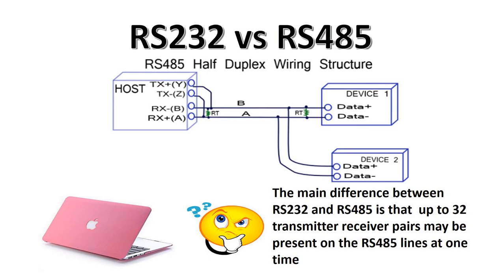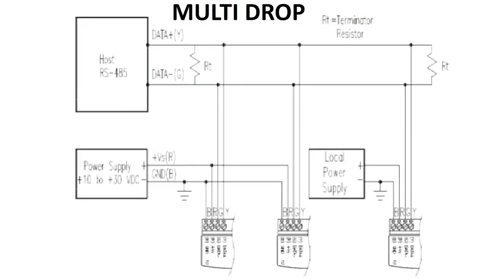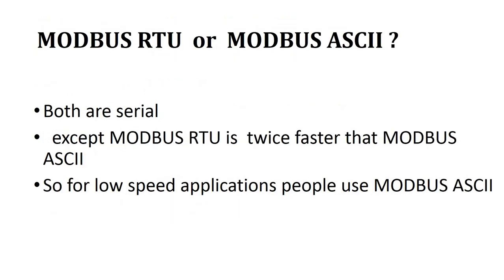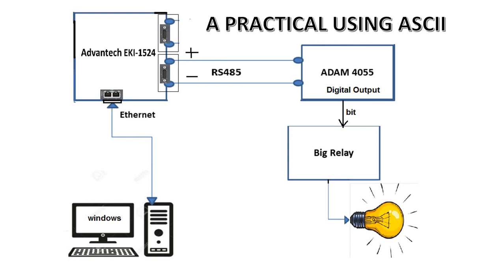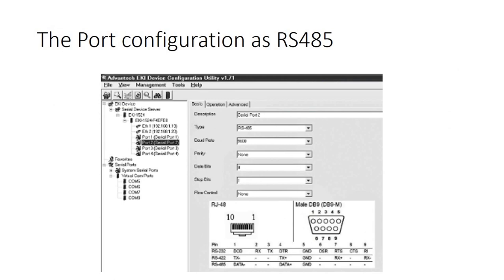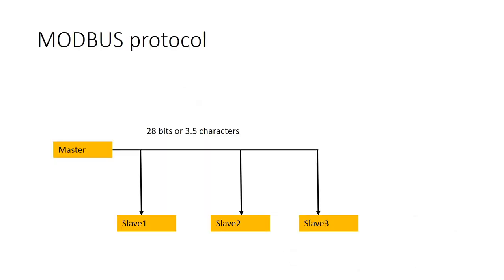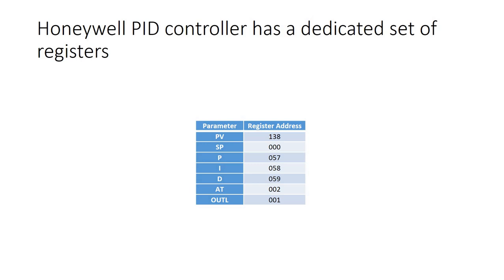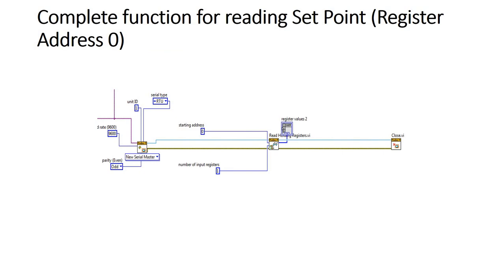RS485 and MODBUS with Advantech ADAM 4055 connect to relay and Honeywell PID controllers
This is RS485 and MODBUS with advantech ADAm 4055 is part of unique  book - Computer Interfacing and Automation: Hardware, Firmware and Software Design: Theory and Practice
Chapters
1. RS-232 Serial Communication
  2. LabVIEW programming basics for control GUI design
  3. Microcontroller based embedded Design: Hardware Engineering
  4. Proportional Integral Derivative (PID)
  5. Data Logging and Supervisory Control (DSC) via RS485 Modbus using LabVIEW
  6. Scada Using wonderware intouch
  7. Programable Logic Controllers hmi and Variable Frequency Drives (PLC and VFD)
  8. C++ for any design: lay strong foundation first
  9. Firmware using ARM mbed Micro controller & cloud compiler
10. GUI designs Using Qt A C++ tool kit
11. Introduction to web Automation basics, h/w Accessories
12. Computer Automated Measurement and Control (CAMAC) & vme bus
13. Field-Programmable Gate Arrays (FPGAs)
14. General purpose Interface Bus (GPIB)
15. Webserver and Interfacing: A Web I/O Server
16. Wireshark for network analysis
17. Microcontroller based Ethernet HTTP Clients and Interfacing
18. Controller-Area Network (CAN)
19. Labview Fpga Real Time & cRio Interfacing
20. Android App Inventor & Interfacing
21. Internet of Things (IoT) & Interfacing
22. Real-time Digital Filtering Using The LPC1768 ARM Cortex-M3 Microcontroller
Appendix: Practice Python Script for Interfacing